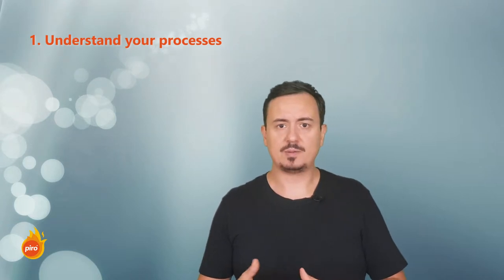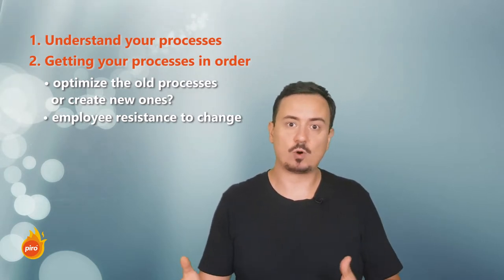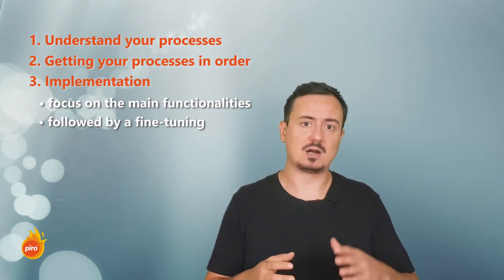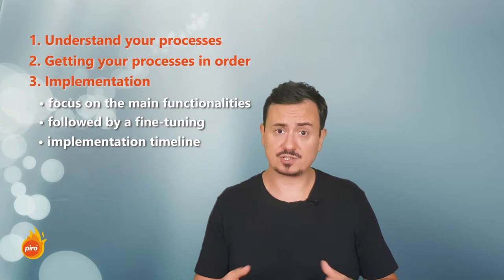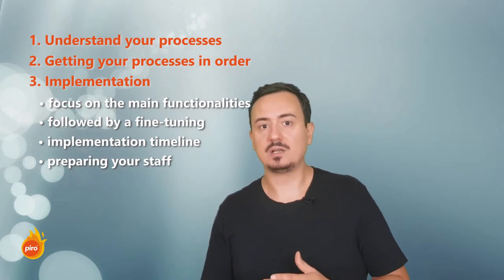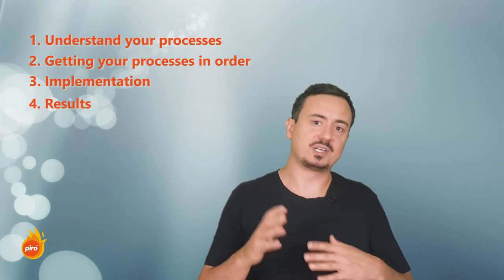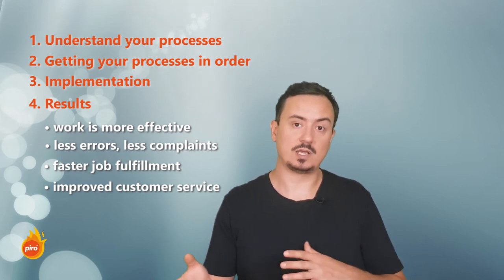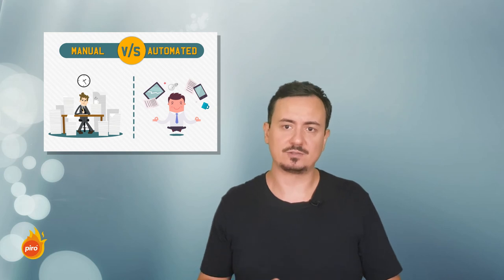#3 - Jewelry ERP - Transition challenges from manual tracking to automation (part 2)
Transition challenges from manual tracking to automation (part 2)

Timestamps:
0:00 Start
0:40 #1. Understand your business processes and document them - create flowcharts
2:23 #2. Get your processes in order
4:10 #3. Implementation
6:27  Minimum time-frame for implementation
7:00  Prepare your employees for the implementation
7:56  Management commitment
9:18   Results of the implementation - work is more effective, less errors, faster job fulfillment
11:15 [Conclusions - transition from manual to automated process management]

Smaller jewelry businesses usually look for different manual tools for tracking their processes. As long as there is not much data that needs to be copied across these sheets and kept updated, this is fine, and is (for the most part) convenient and cost-effective. The problem arises when there are many people involved in the process or the complexity of the process increases.

In this second video I highlight the most common tasks, questions and issues after the right jewelry management software has been selected.

I tell you how to avoid making the same mistakes other companies have made.

About myself:

Over the past 10 years, I focused my efforts on identifying and developing technologies and solutions that will drive jewelry companies forward in the near future. Under my direct supervision, our talented software engineers work continuously on innovative tools, like our flagship ERP system, PIRO; business automation tools; e-commerce platform integrations; mobile apps, and a number of other new initiatives that will all help jewelry manufacturers and retailers and the jewelry industry as a whole. I started this video series to offer information for jewelry businesses out there that are struggling to implement technology solutions that can clearly grow their business and run more efficient operations.

PIRO is an innovative jewelry software specifically developed for the jewelry industry, allowing seamless management of manufacturing, retail and wholesale operations by combining functionality, ease of use, and flexibility. PIRO Retail is a next-generation POS system for manufacturing jewelers.